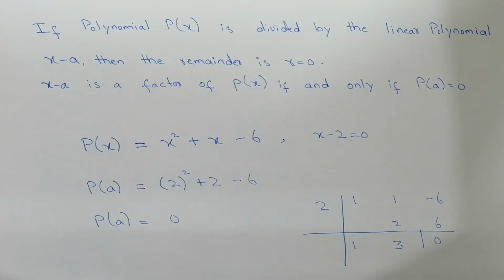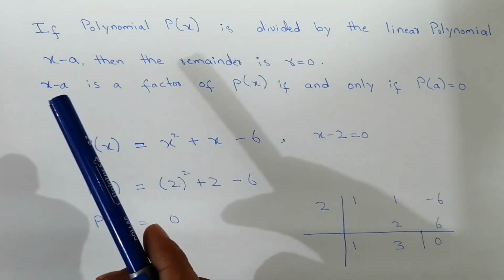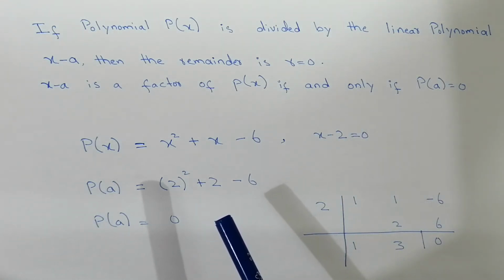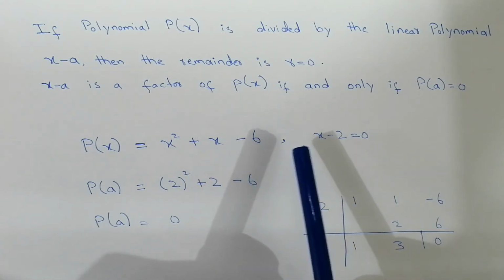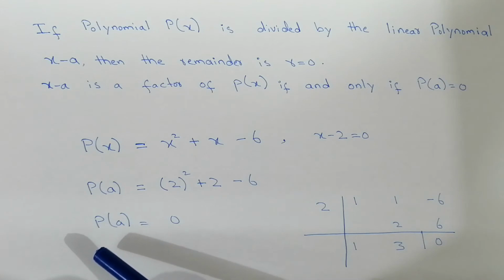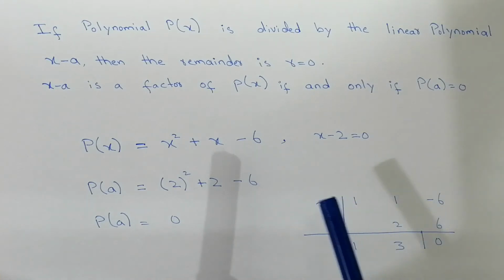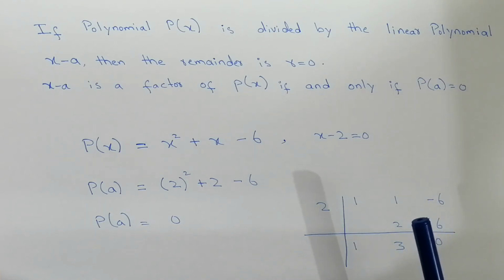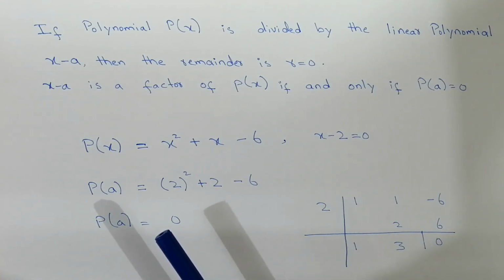Factor Theorem concept | Synthetic Division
Before going through this tutorial. You must go through and understand the Remainder Theorem.